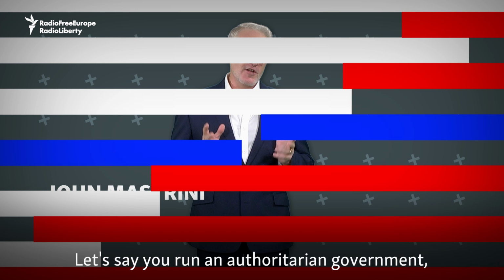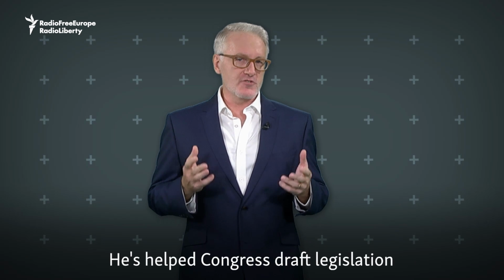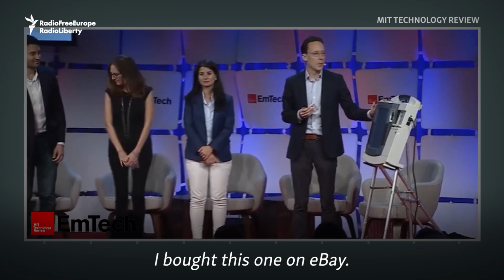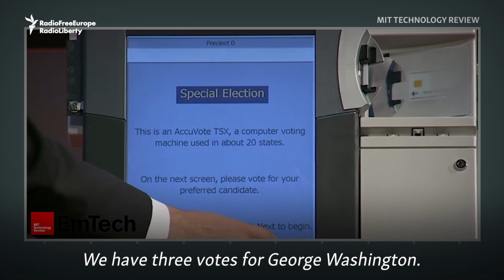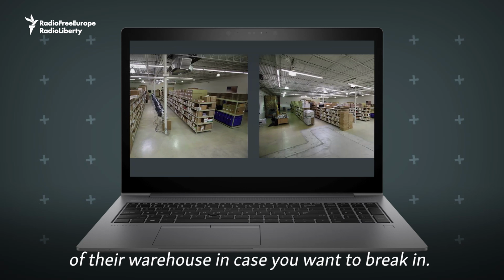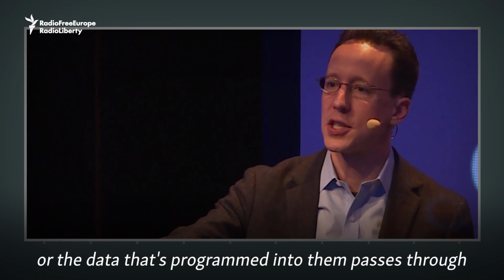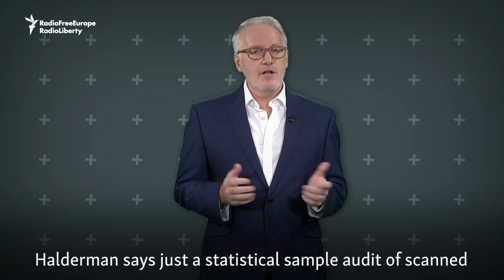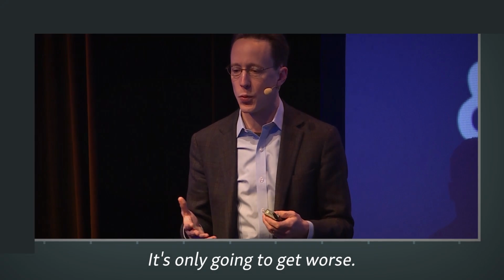Why Hacking U.S. Elections Is So Easy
Let’s say you run an authoritarian government, and you want to cause chaos in a democratic country. What’s an easy target? How about the voting process?

Hacking U.S. elections might be easier than you think.

Check out also this talk on hacking democracy by J. Alex Halderman from the University of Michigan

or follow us on

We report the news in 22 countries without a free press. Our journalists are a unique source of information from the front lines.